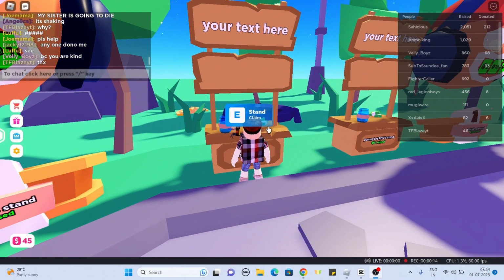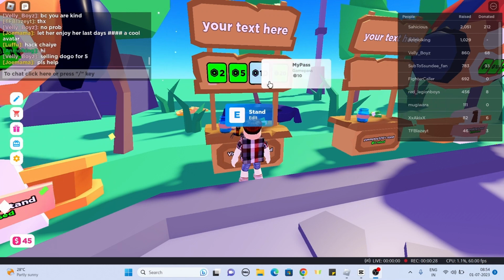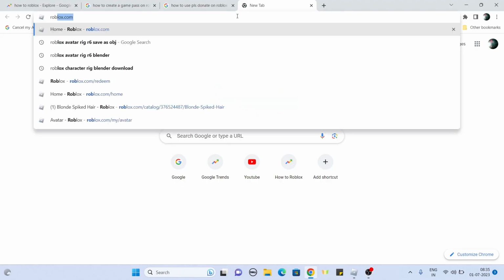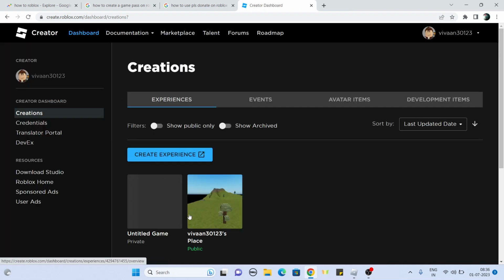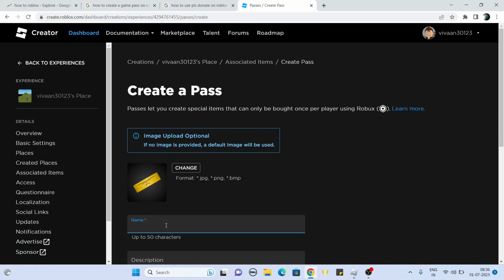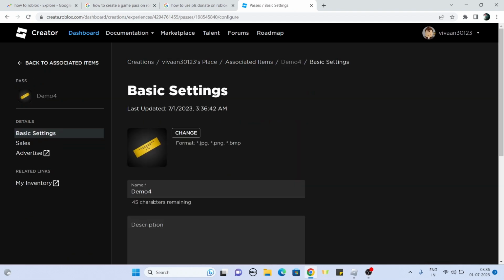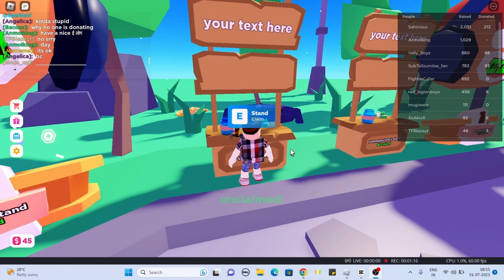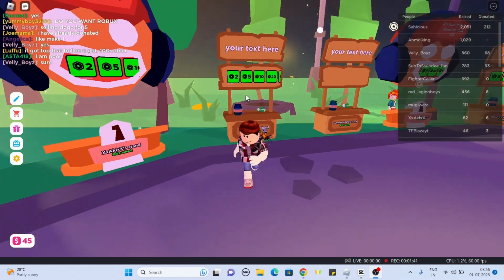How to use pls donate in roblox- Make free robux in roblox 2023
In this video, i will go through how to use pls donate in roblox and make free robux in roblox

TIMESTAMPS
0:00 Introduction
0:45 step 1
1:30 step 2
2:23 step 3
3:20 conclusion